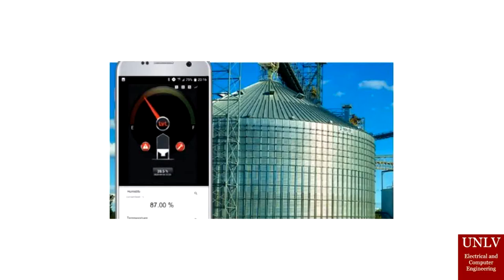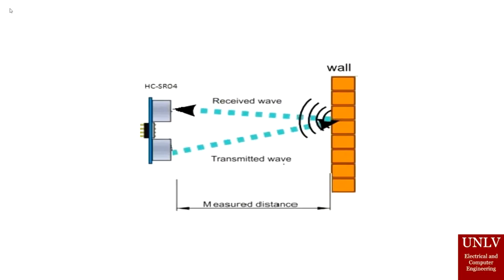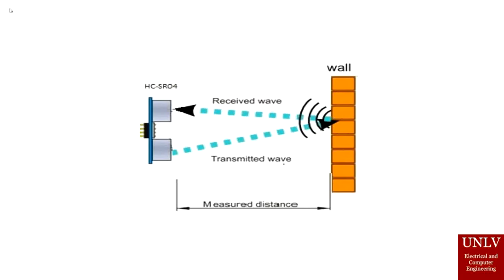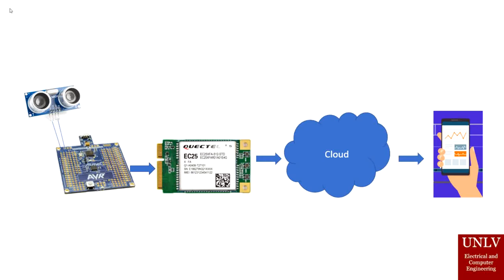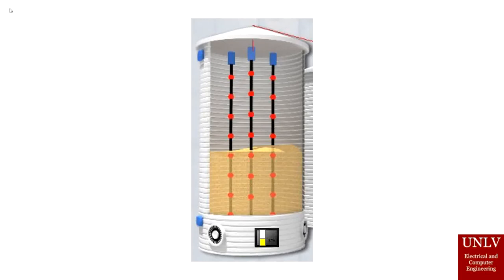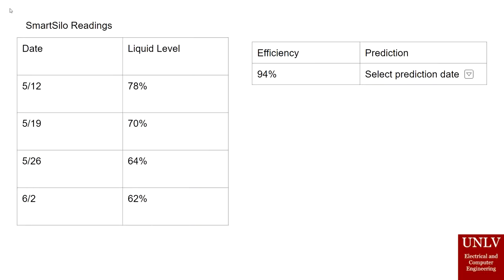SmartSilo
The SmartSilo is a device designed to measure the current liquid level in large silos containing various fluids such as water or chemicals. Most large silos are opaque, shielding them from light to prevent potential bacteria growth. Therefore, visually observing the liquid level in these tanks is not possible. These tanks need to be manually opened and the liquid level physically viewed on a regular basis, which poses a danger to those performing this task, especially with chemical storage tanks. The SmartSilo will eliminate the need for this danger and allow real time liquid level viewing from an application. The device will consist of an ultrasonic sensor that can determine the current liquid level. The data from the sensor will be collected and sent wirelessly to a cloud-based application for viewing. Devices that fulfill this purpose exist, but most do not provide a cloud-based application, rather a screen nearby the tank provides the current readings. With the SmartSilo, the data can be accessed anywhere, and it is retained for analytics.